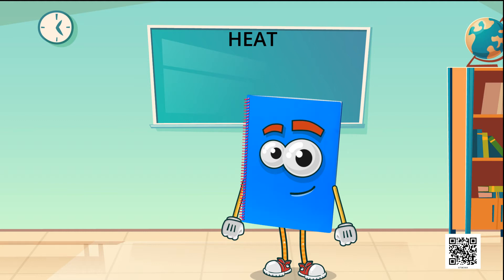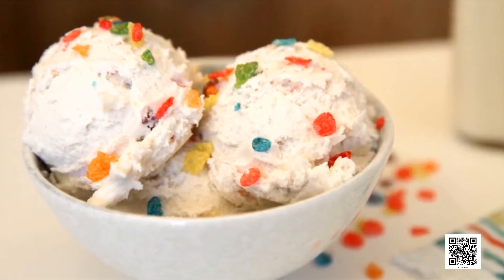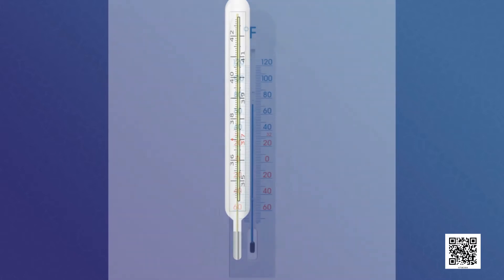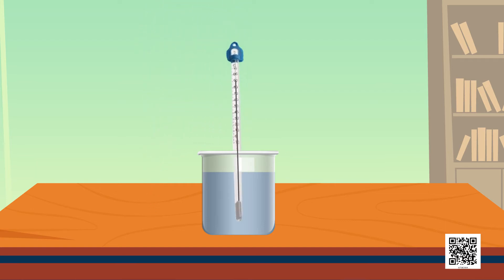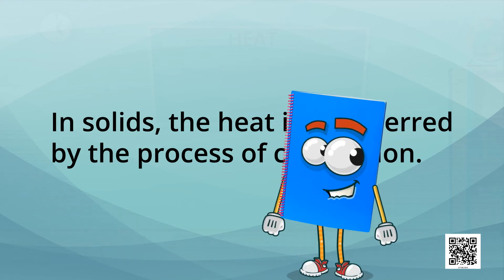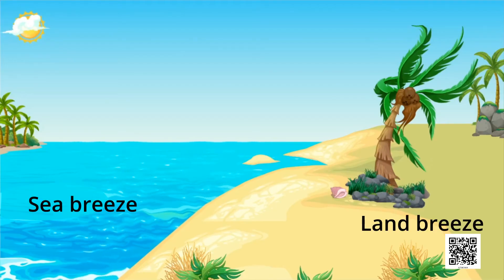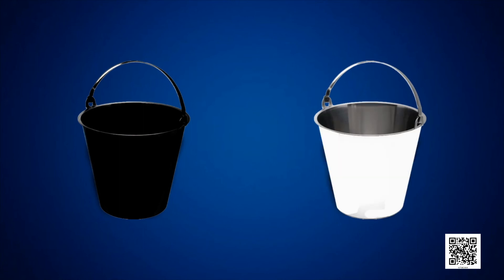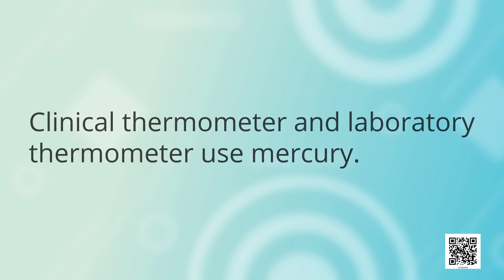Class 7 Science Chapter 4 'Heat' (full chapter) cbse ncert